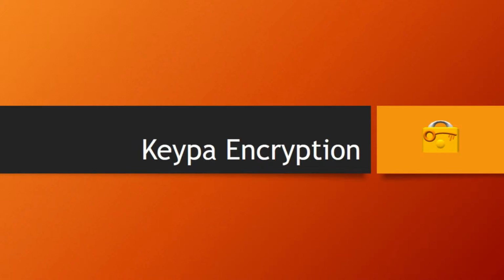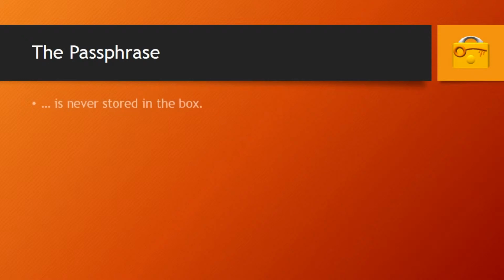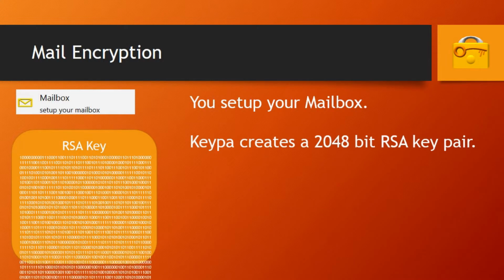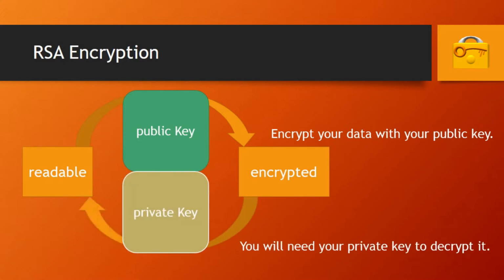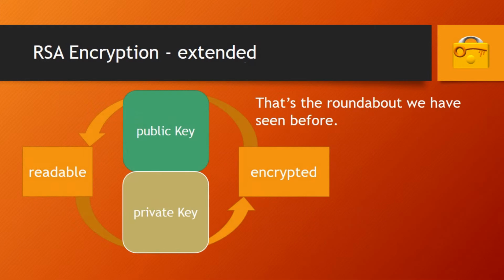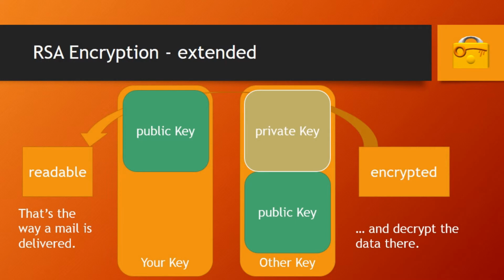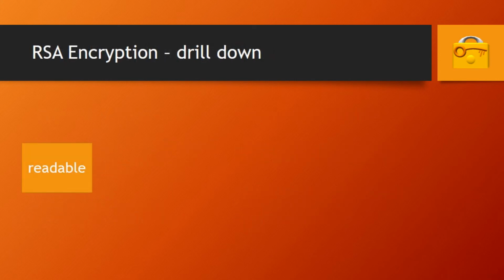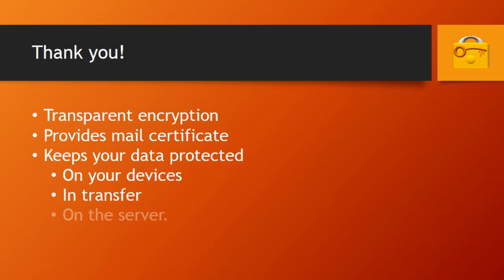Keypa Encryption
This video explains how Keypa encrypts data. It describes how AES and RSA are used.